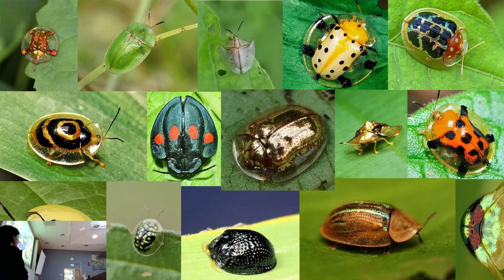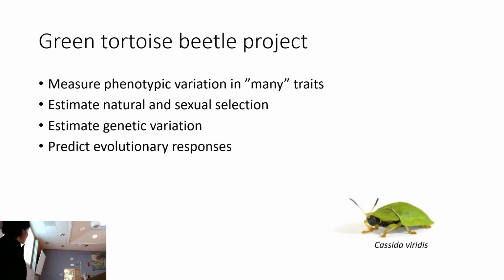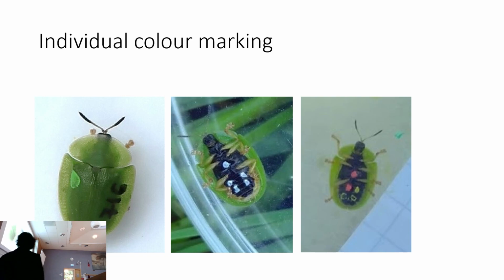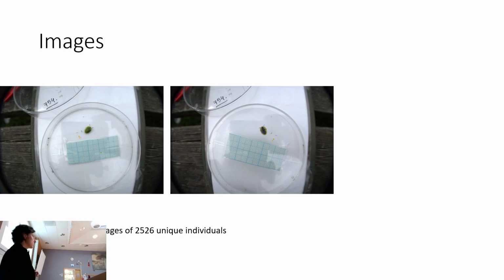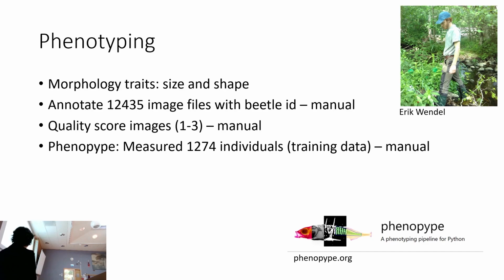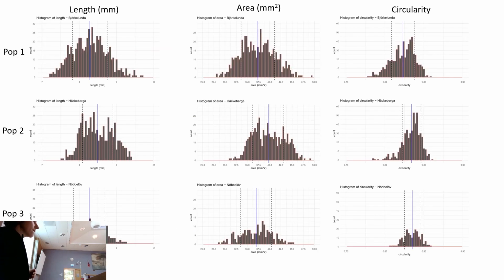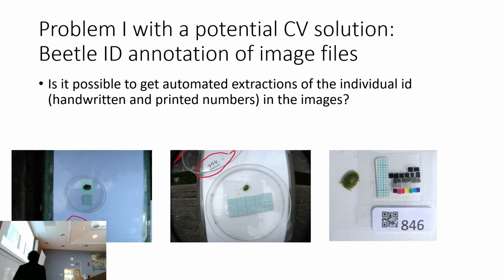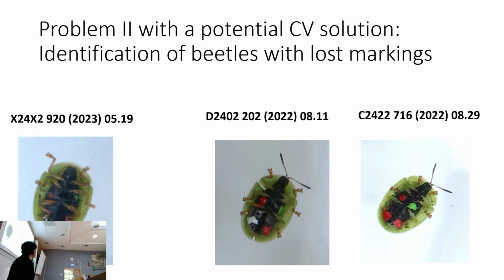CV Forum Lund 2023 - Day5 11:00 - Maja Tarka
Maja Tarka - Measuring multivariate beetle morphology in wild populations

Monitoring phenotypic variation in wild populations is crucial to understand the outcome of past selection pressures and the material that current selection can work on. The green tortoise beetle Cassida viridis is a novel study system for phenotypic adaptation and microevolution in wild populations. We are measuring phenotypic variation of morphological traits to investigate how selection affects size, shape and colour across populations and within populations over time. This multivariate approach allows us to study selection and evolution in whole suites of traits, and how combination of traits can constrain or facilitate evolutionary responses. In order to measure multiple morphological traits in a large number of individuals over a short amount of time, we implemented an innovative imaging protocol to take quality photos of individuals in the field. We then process the collected images using a computer vision pipeline (phenopype) in order to measure continuous traits on the individual level (size, shape, colour). In this talk I will present some of our ongoing work.